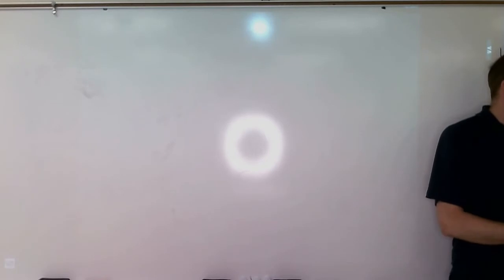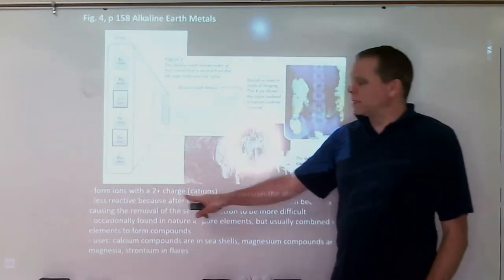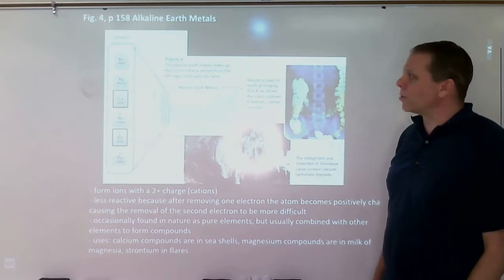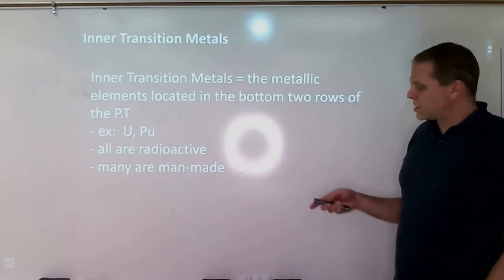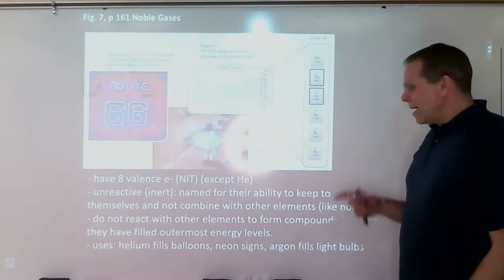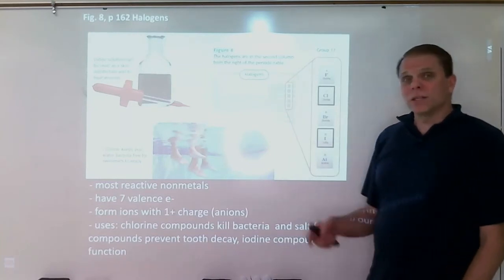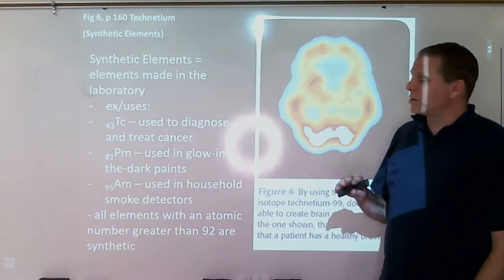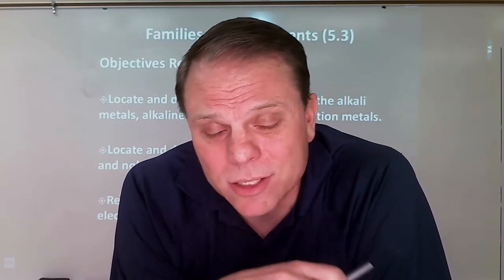Phys Sci Lecture 5.3 Families of the Elements